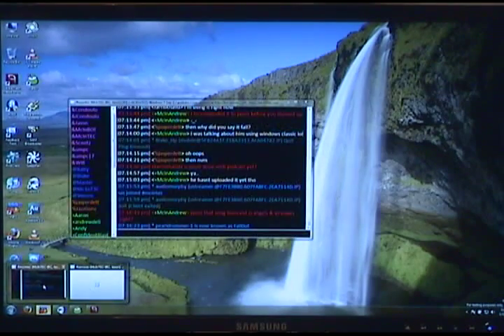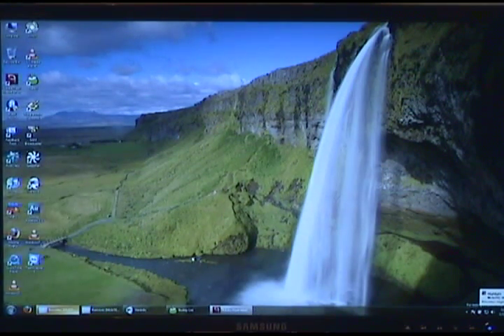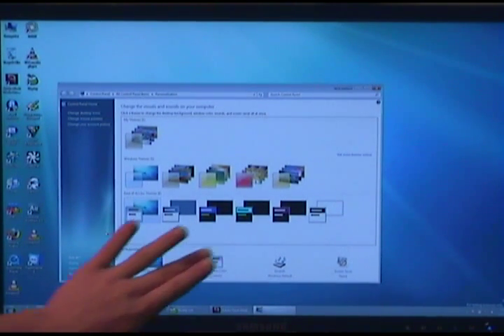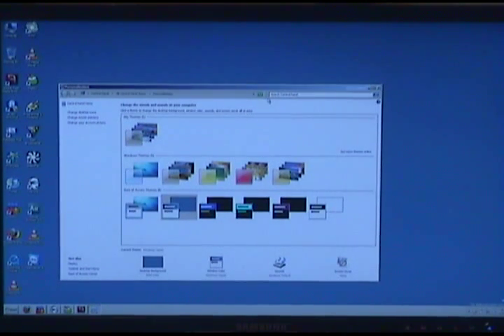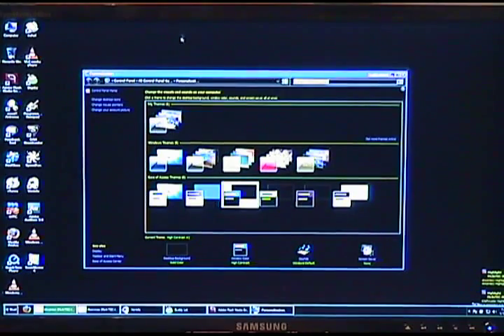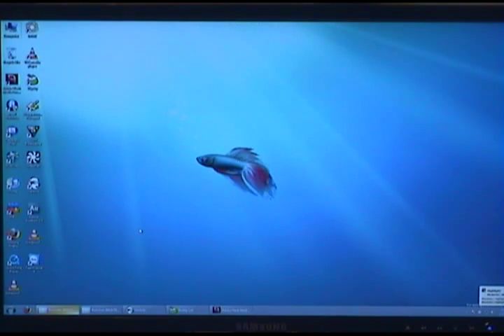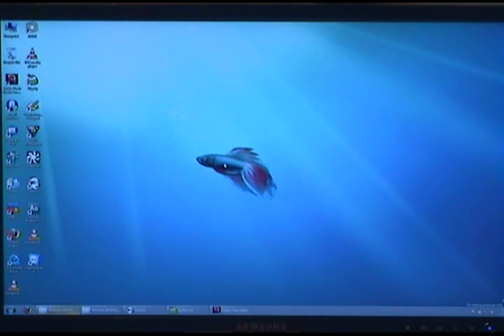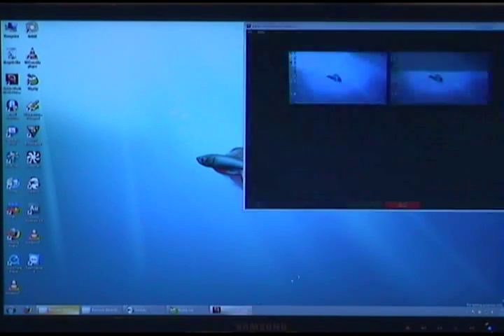Windows 7 - Aero Basic/Classic and Ease of Access (Accessibility) Features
- This is some of the new Accessibility features Windows 7 has to offer as well as the classic taskbar is still there!